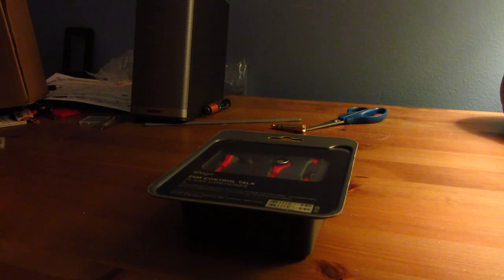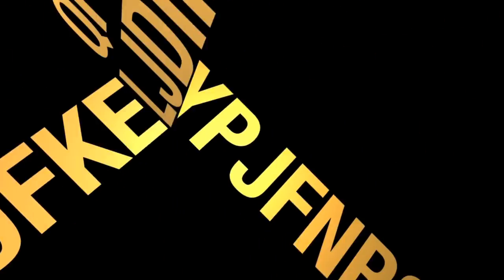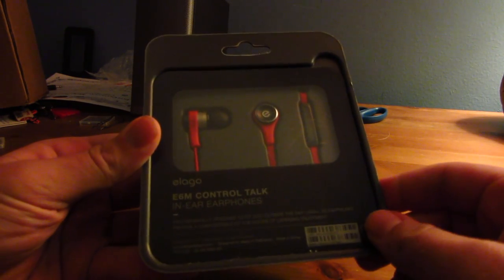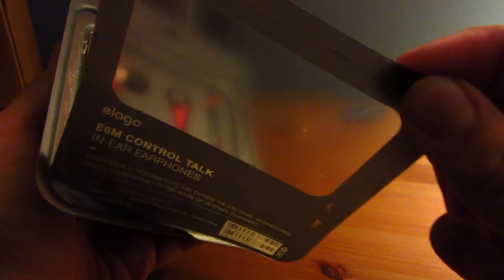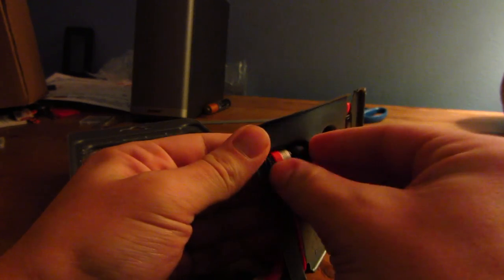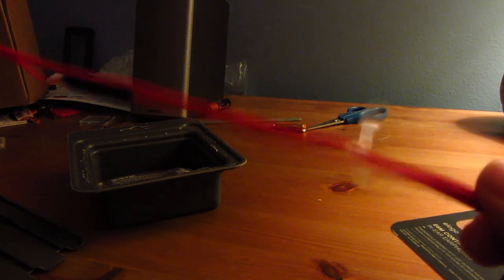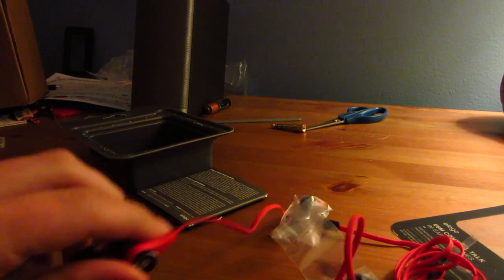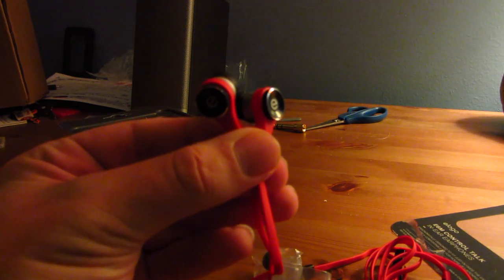Elago E6M Headphones Unboxing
Music Produced By: Apple Inc. - Not Copyrighted.

This is my unboxing of the Elago E6M Headphones.